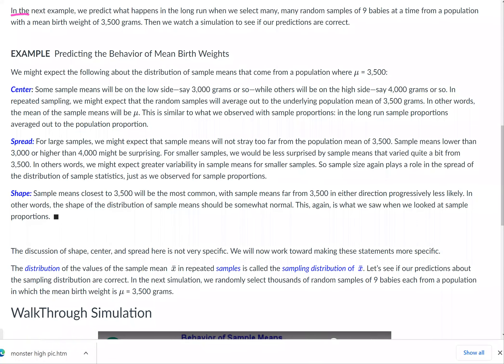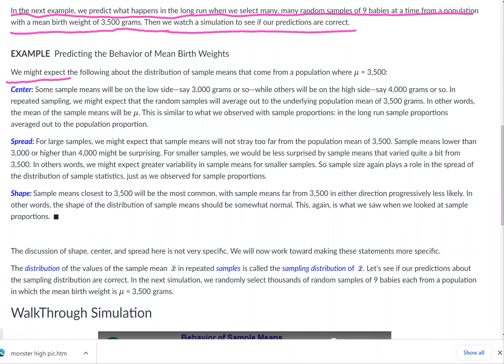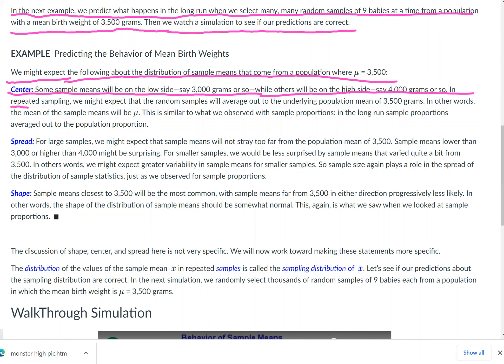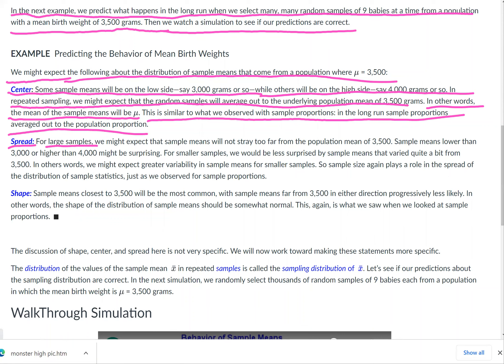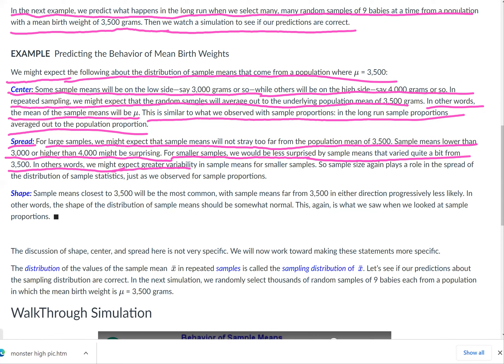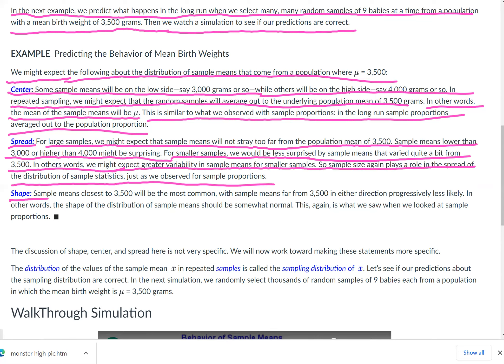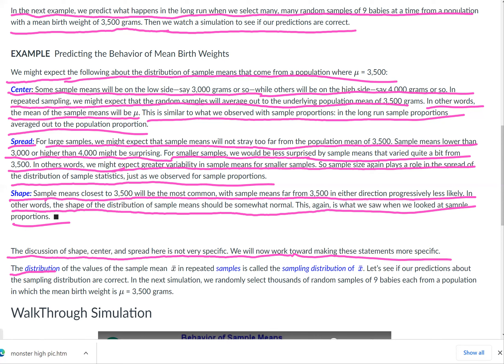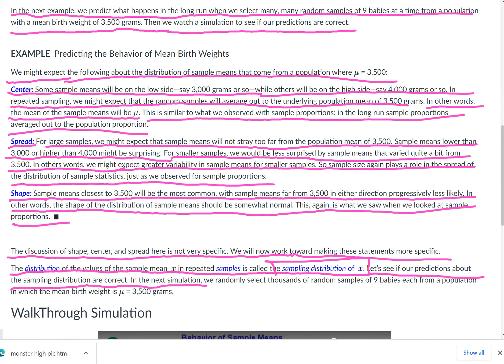Module 20 3 of 12